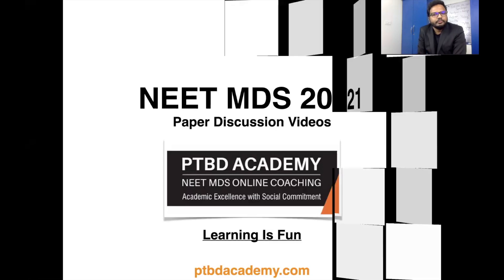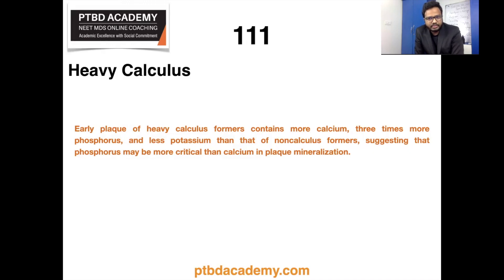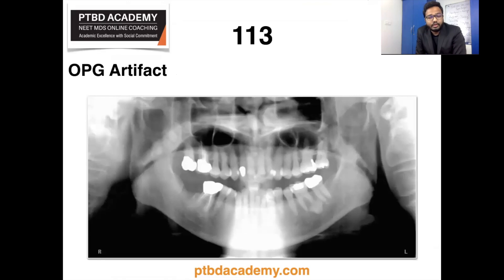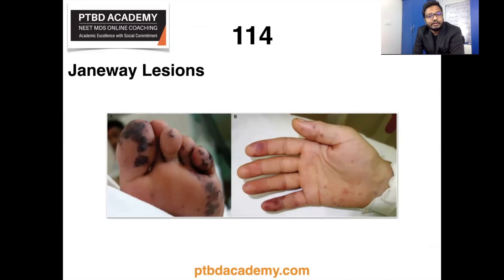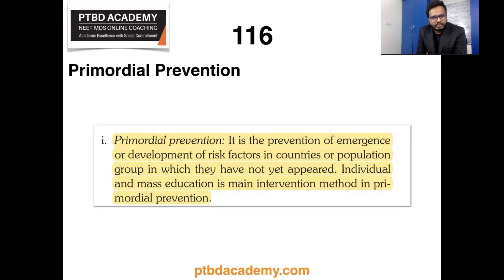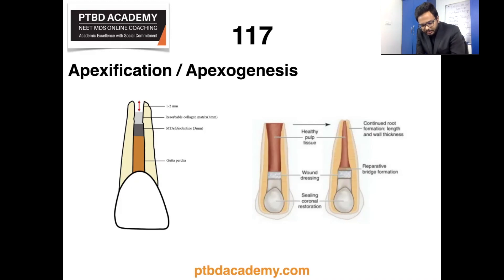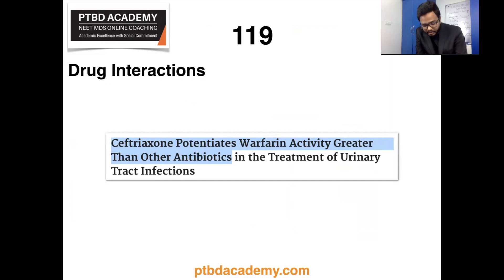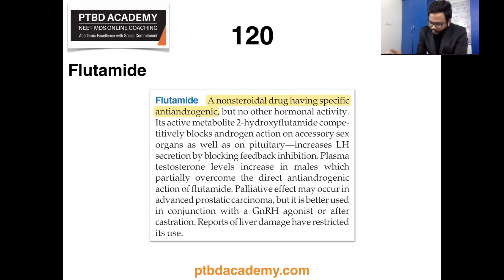Part 12 | NEET MDS 2021 Paper Discussion | Topics In Description Below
0:00 Hi
0:22 Calculus
1:17 Face Mask IBQ
2:20 OPG Artifact IBQ
3:17 Janeway Lesions IBQ
3:51 Epinephrine In Finger
4:30 Primordial Prevention
4:54 Apexification
5:44 Superficial Burns
6:33 Drug Interactions
7:05 Flutamide
7:45 Conclusion

Clarifications:
* Mirtazapine: Mirtazapine is a noradrenergic and specific serotonergic antidepressant (NaSSA), it doesn't have effects as monoamine reuptake inhibitor. A significant feature is its effect as histamine 1 antagonist. This antihistamine effect is linked to sedation and weight gain.

* Real, Double & Ghost Images: Because of the rotational nature of the x-ray source and receptor,
the x-ray beam intercepts some anatomic structures twice during
 each exposure cycle. Depending on their location, objects may cast
three different types of images, as follows:
--- Real images: Objects that lie between the center of rotation and
 the receptor form a real image. Within this zone, objects that
lie within the focal trough cast relatively sharp images, whereas
 images of objects located away from the focal trough are blurred.
--- Double images: Objects that lie posterior to the center of rotation
and that are intercepted twice by the x-ray beam form double
images. This region includes the
 hyoid bone, epiglottis, and cervical spine, all of which cast
images on both sides and form double images.
--- Ghost images: Some objects are located between the x-ray source
and the center of rotation. These objects cast ghost images. On
 the panoramic image, ghost images appear on the image on the
 opposite side of its true anatomic location and at a higher level
 because of the upward inclination of the x-ray beam. Because the object is located outside of the focal plane and close to the
x-ray source, the ghost image is blurred and significantly magnified.
 Several anatomic structures cast ghost images. The hyoid bone and cervical spine also form
 ghost images when the anterior regions of the jaws are imaged. Additionally, metallic accessories, such as
 earrings, necklaces, and hairpins, form ghost images, which
appear as blurred radiopaque images that can obscure anatomic
details, mask pathologic changes, or mimic pathologic changes.

Some anatomic zones form both real double and ghost images.
Reference: White & Pharoah, 7th edition.

* Regenerative Endodontics
--- Indications: Teeth with necrotic pulp and an immature apex, Pulp space not needed for post/core or final
restoration
, Patient compliance
,  No allergy to the medicaments to be used.
Reference: Grossman - 13th edition.